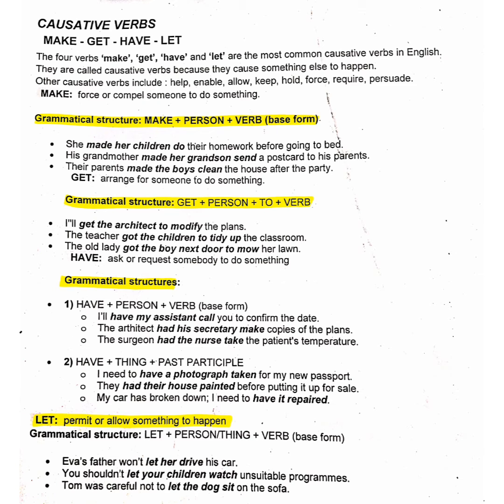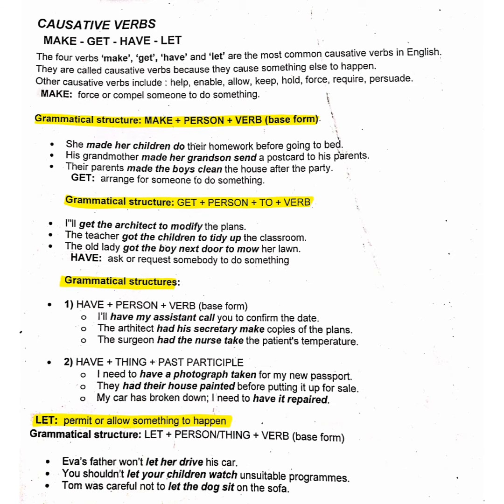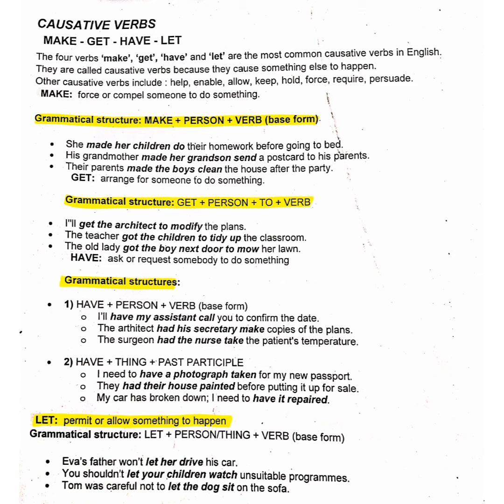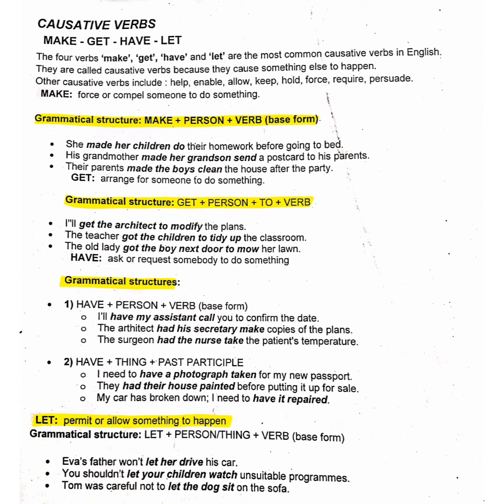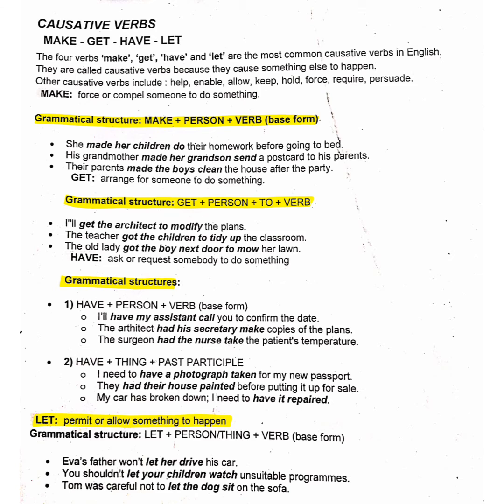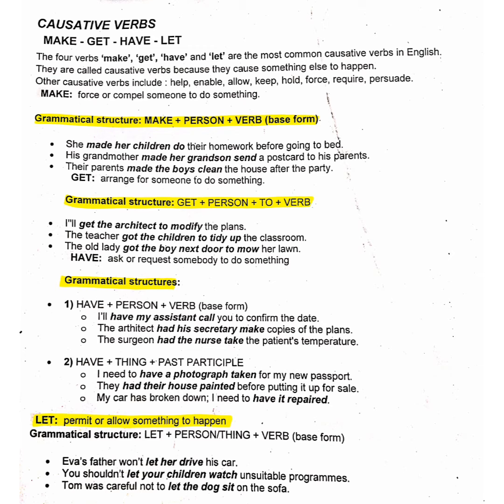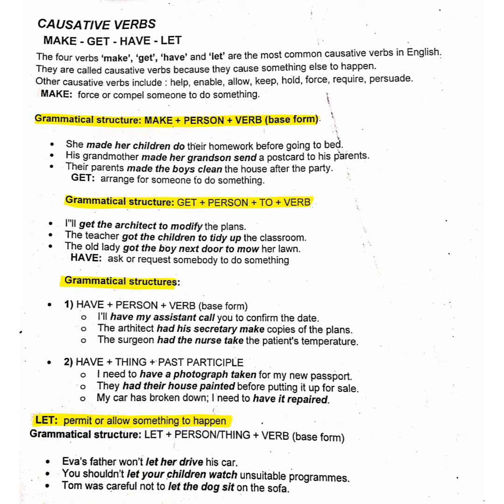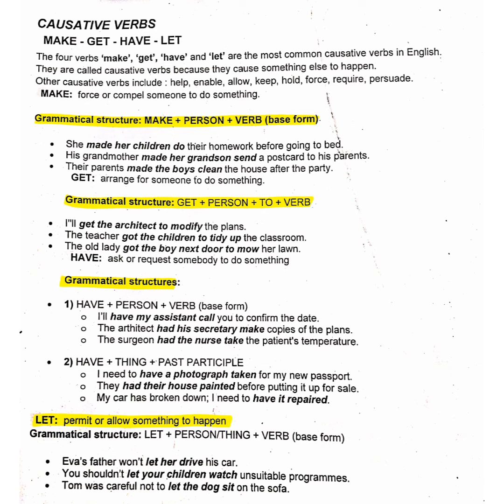CAUSITIVE VERBS||(EP-13) FAIZA SHAIKH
In this lesson I will give details about CAUSITIVE VERBS which are more common in reading writing speaking and listening in English because they cause something else to happen.
MAKE
HAVE
GET
LET These are use for someone to do something.